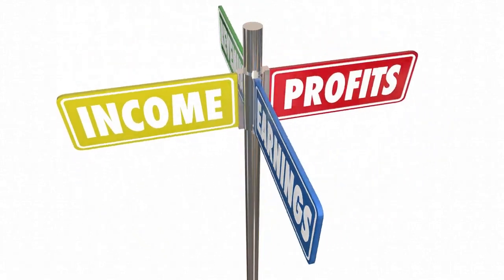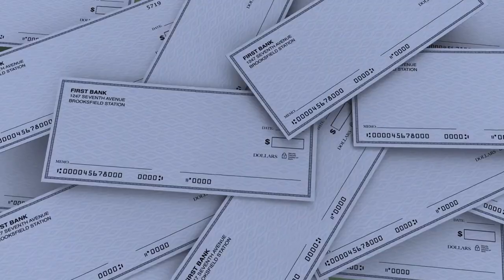The Income Statement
The income statement is an important financial document that provides investors with a comprehensive overview of a company's financial performance. By analyzing the income statement, investors can evaluate a company's revenue and profit growth, profitability, efficiency, and overall financial health.